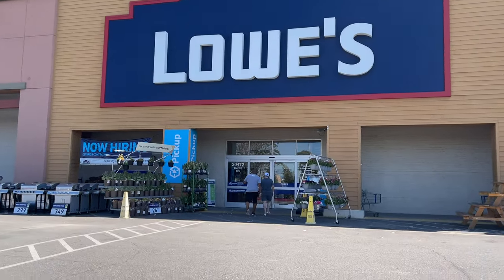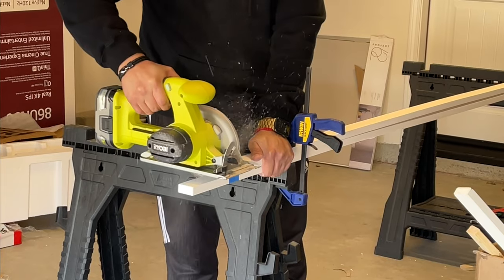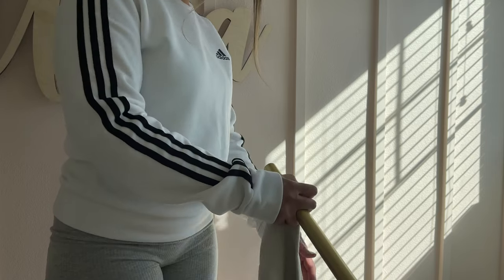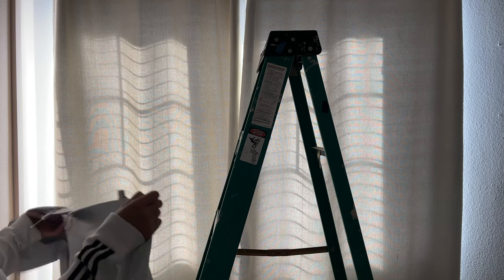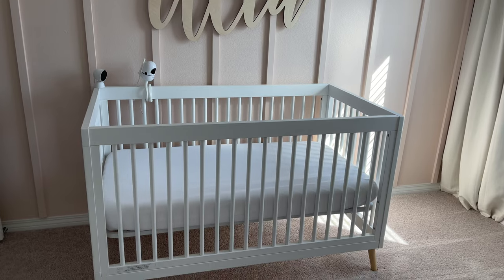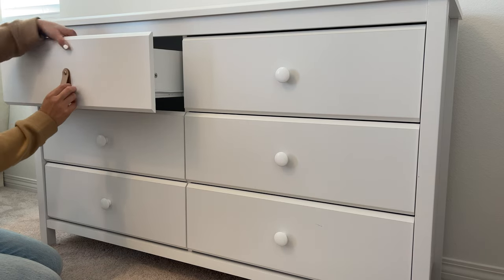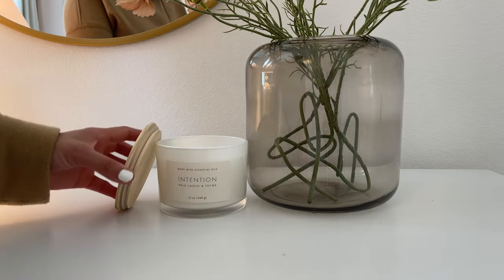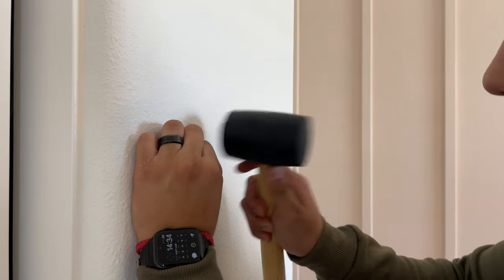Nursery Makeover & Tour || DIY Accent Wall || Simple & Neutral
Ahh first makeover! I’m so happy to share my daughter’s nursery. I absolutely love it and hope you get some inspiration! Everything is linked down below and if you don’t find something you are looking for then it was most likely a gift.

Links:
Wood Studs
Paint Color:
“Ella Rose”-Magnolia Home in Eggshell Finish
Crib Sheet
Pillows:
Name Sign
Olive Tree
Curtain Rods
Blackout Curtain Liners
Name Card
Wooden Camera
Stacking Rings
Soft Blocks
Plush Toys
Rocking Chair
Throw Blanket: HomeGoods.
Dresser Pulls: (Camelia White)
Vase (Medium)
Cosmo Stems:
Pacifier Clip
Art Frame